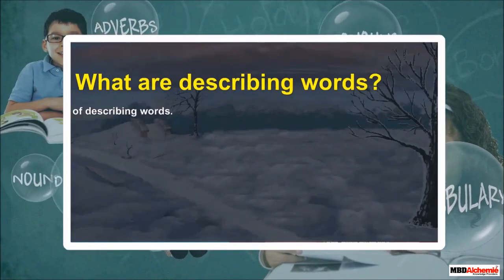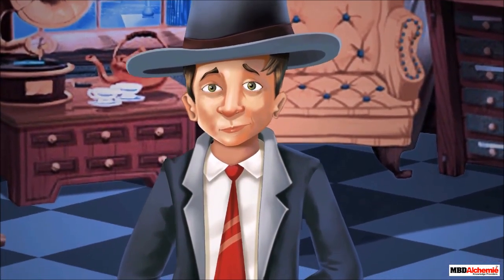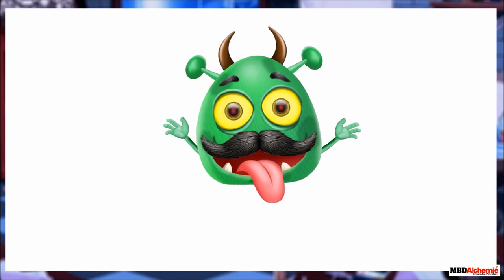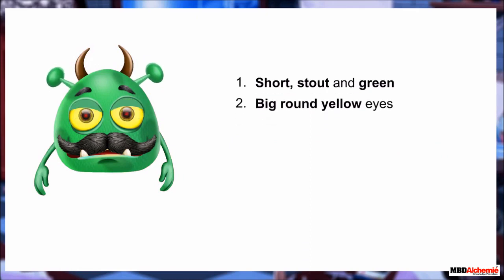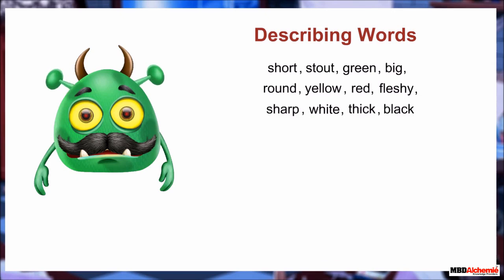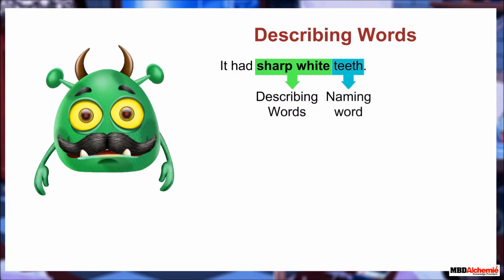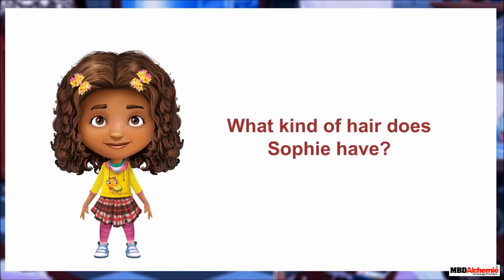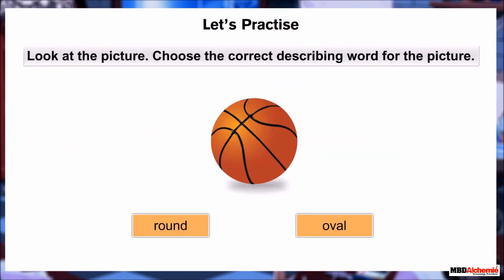Describing words | English Tutorial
MBD Alchemie presents a 2D video for English Grammar on describing words for kids appropriate for Grade 1. Learn describing words and sentences through the adventures of the neighborhood monster named Minty.

Describing words can be defined as words that describe naming words. They tell us about naming words.

Describing words can be: short, stout, green, big, round, yellow, red, fleshy, sharp, white, thick, black, etc.

Examples:
Alisha has long straight brown hair.
Minty is a short green monster.

Describing words consists of an interesting activity at the end which is beneficial for kids to learn to describe words meaning in an interesting and creative manner.